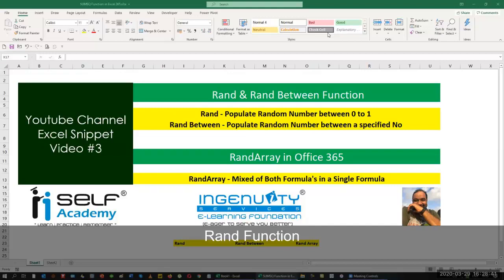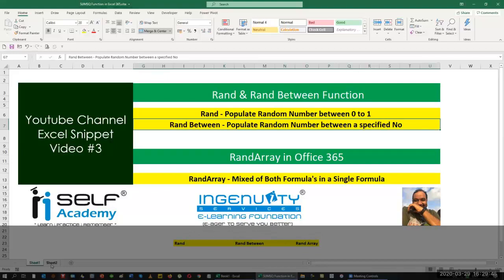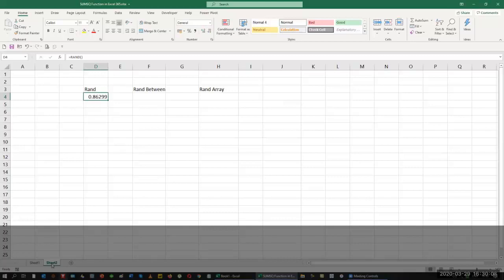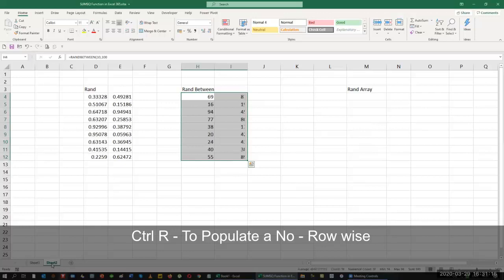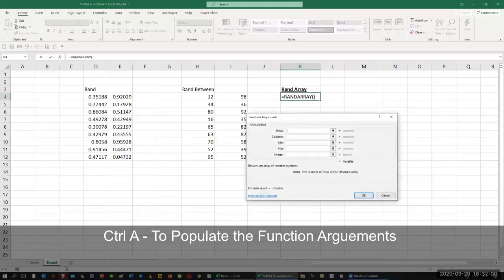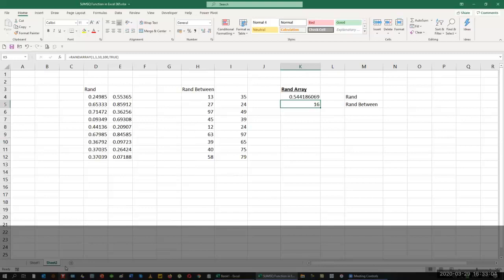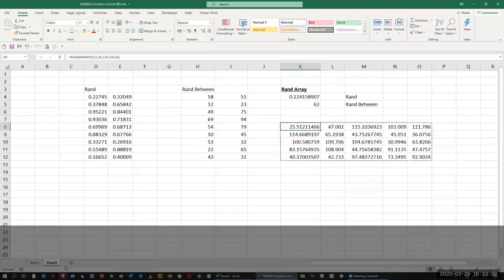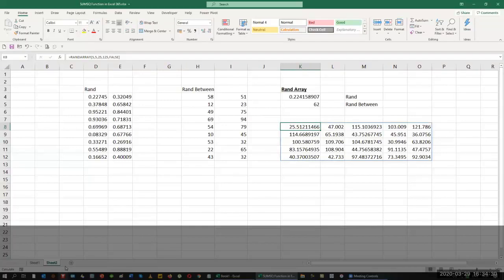Video # 3 Rand Array Function office 365 Excel Snippet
Combination of Rand and Rand Between Function in a Single Function with Spill Effect In-Built in it. Go thru the Video Fully for more information - Happy Learning...